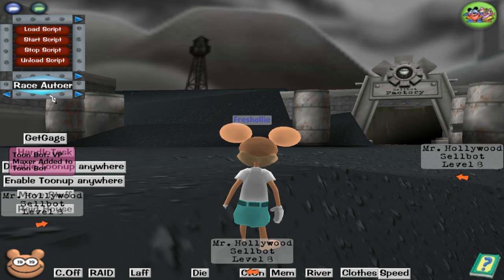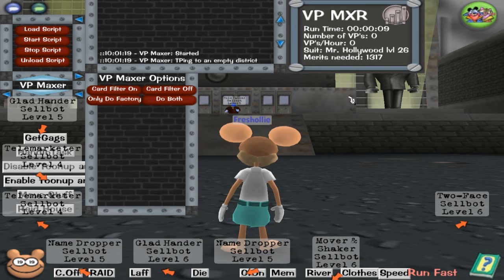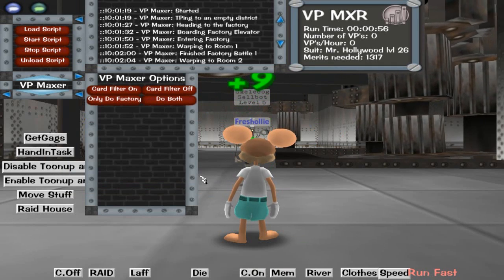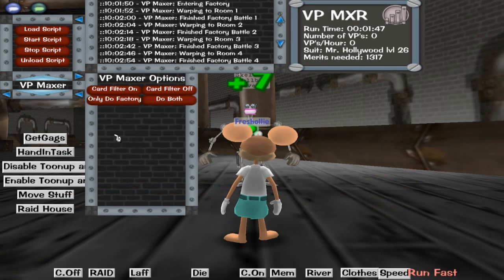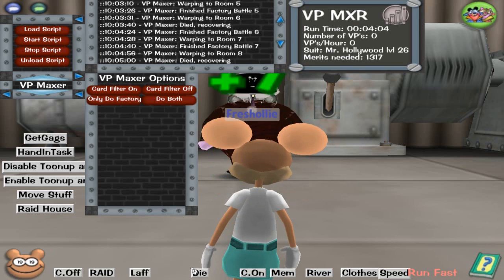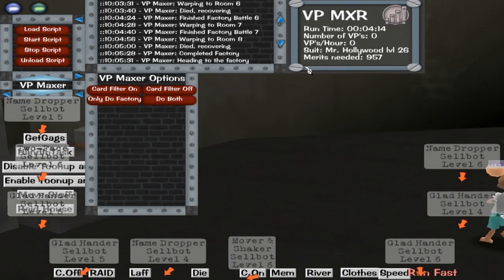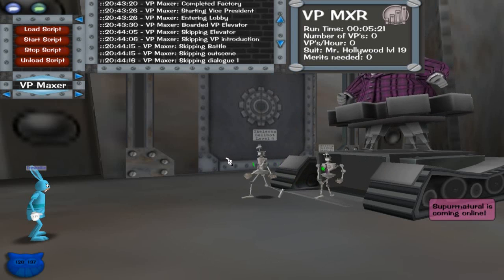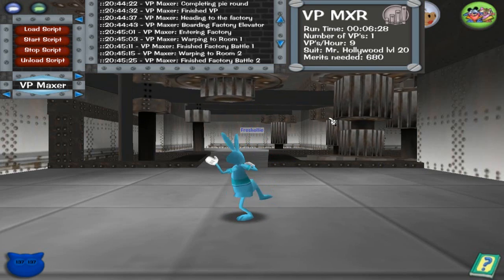[Release][July 2013] The Sellbot VP Maxer! Very Fast! 80+ VPs/Hour [Download](VP autoer)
### This will not work without injecting Toon-Bot

Hi, This is a release of my VP maxer a script for Toon-Bot designed to max your sellbot suit. It does a VP when you don't need merits and does a factory when you need merits.

Please make sure that you report any bugs because this is a first release to the public!

^This only needs to be injected once and will be FOREVER installed to your Toon-Bot.

Commented Sourcecode (Do not run this)

It is recommended viewing this source on a python interpreter as it is hard to read.

Features:

- Card Filter (8 cards)

- Extremely fast vp's all dialog and cut scenes skipped

- Does both factory and vp so you can max you sellbot suit in days!

- Easy to use UI provided by Toon Bot.

- Only requirement is level 6 throw.

- Skips elevators so over 80+ vps an hour!

- This also doubles as a factory autoer for those who need to do tasks.